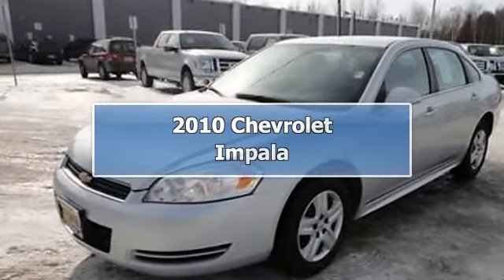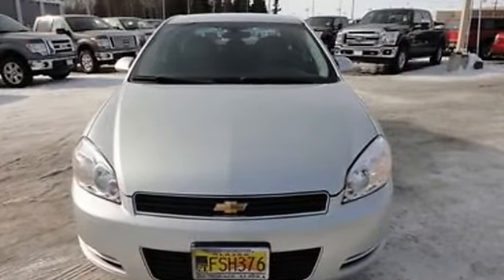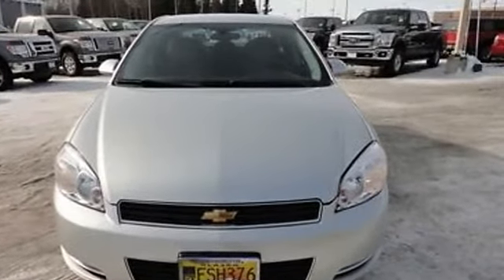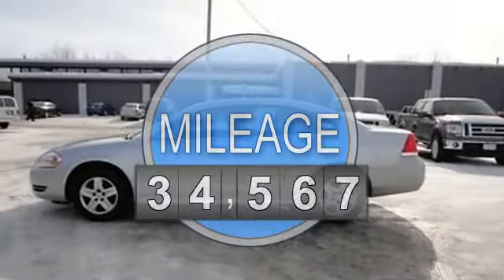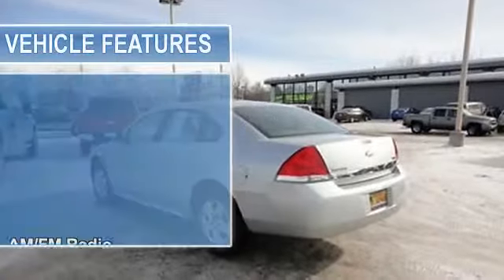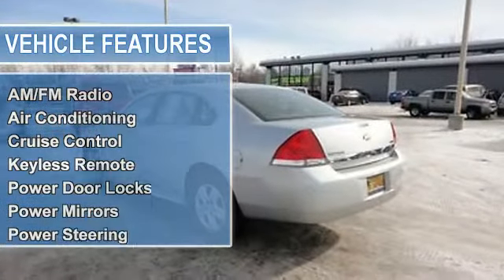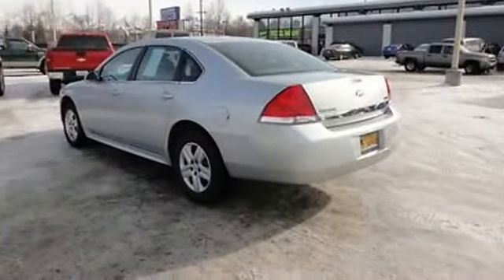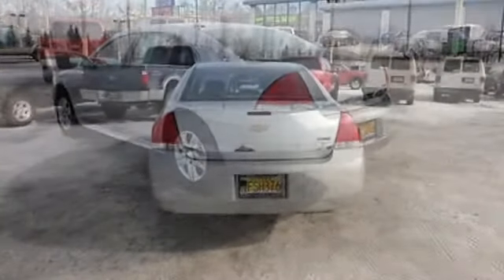2010 Chevrolet Impala - Cal's @ 5th ave - Anchorage, AK 99501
For Sale: 2010 Chevrolet Impala
VIN: 2G1WA5EK9A1155563
Engine: 3.5-Liter 6-Cylinder 211HP
Drivetrain:
Transmission: automatic
Mileage: 26,387
Color: SILVER (exterior)  (interior)

Features:
2010 Chevrolet Impala Sedan. This vehicle features the following equipment: automatic, 3.5-Liter 6-Cylinder 211HP, A M/FM Radio, Air Conditioning, Auto-Dimming Rearview Mirror, Cruise Control, Keyless Remote, Power Door Locks, Power Mirrors, Power Steering, Power Windows, Rear Window Defroster, Tilt Steering Column, 4-Wheel Disc Brakes, Daytime Running Lights, Tire Pressure Monitor, Traction Control, Cloth Seats, Power Driver Seat